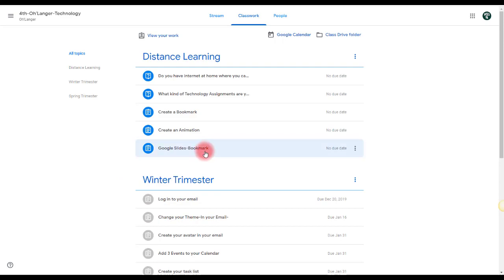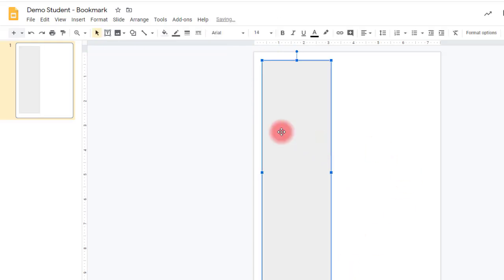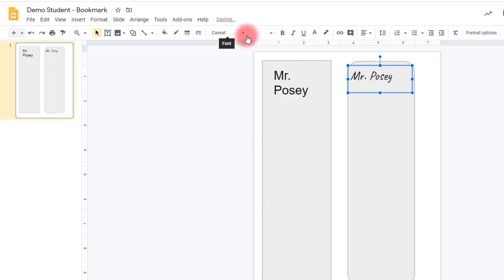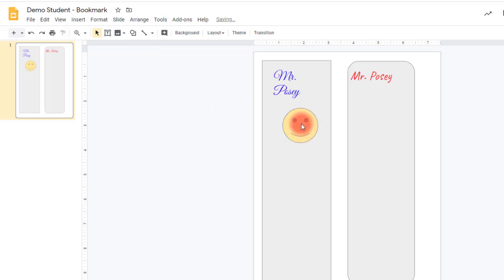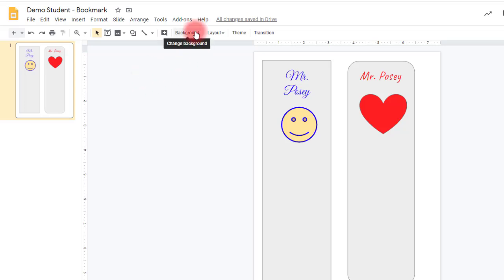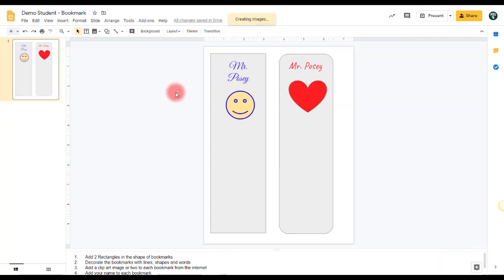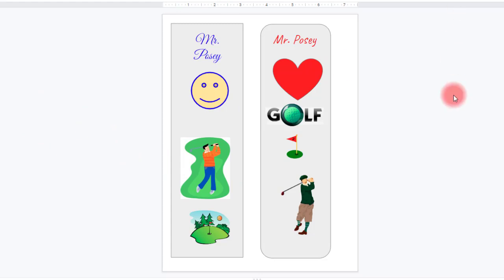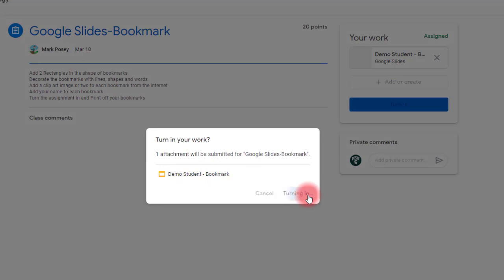Google Slides Create a Bookmark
Learn how to create a bookmark in Google Slides